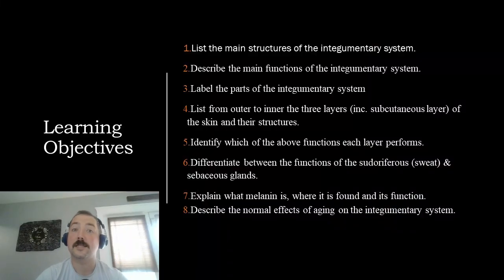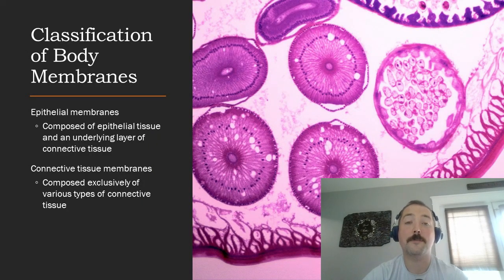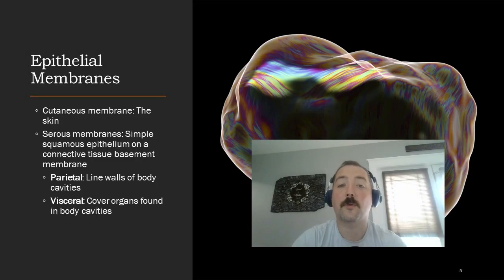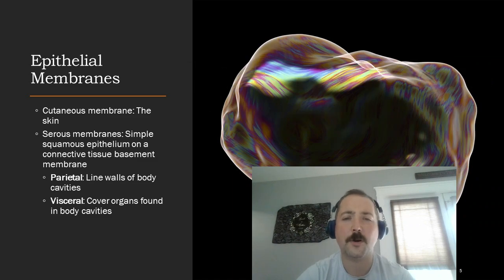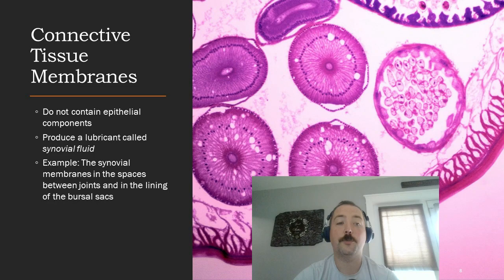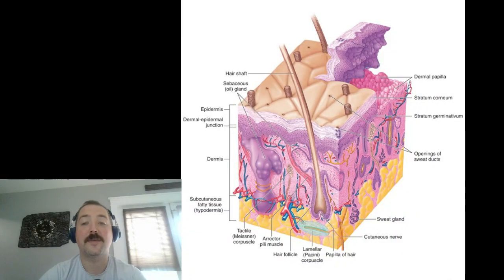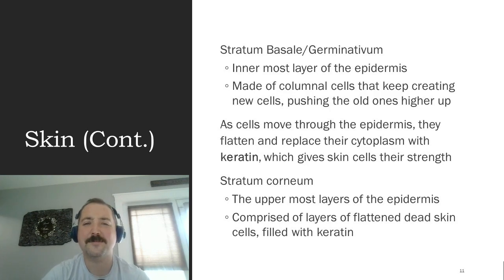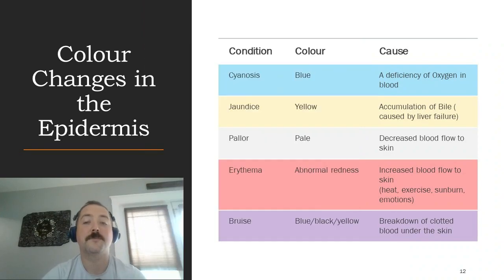Intro to Integumentary System